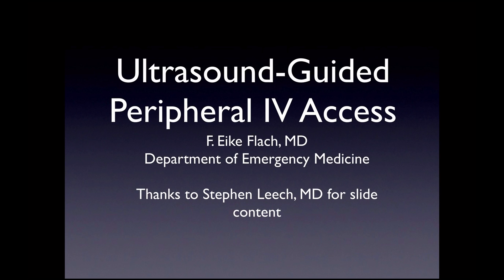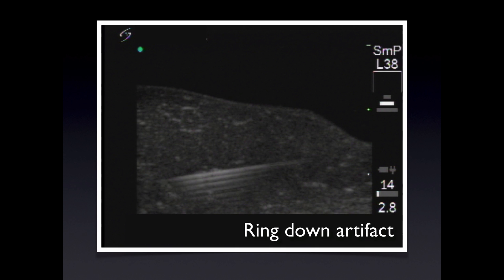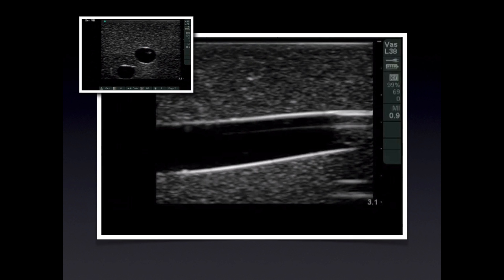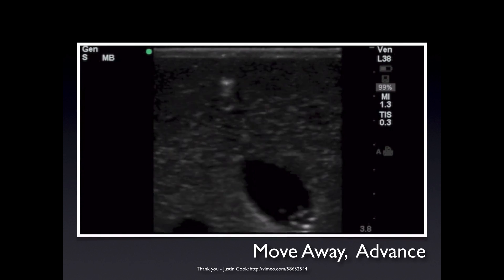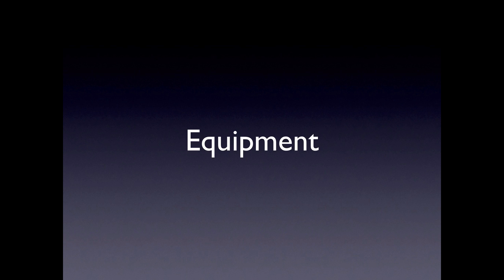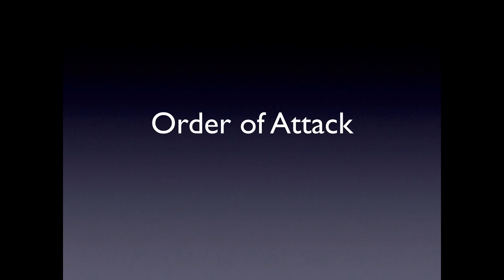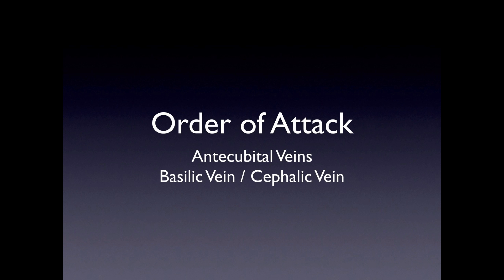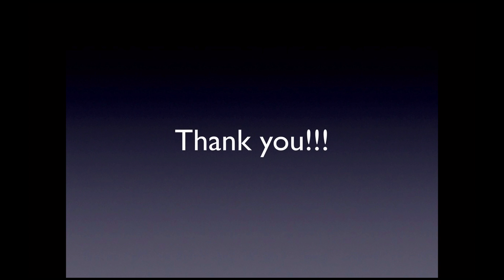Ultrasound Guided Peripheral Venous IV Access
This video is ideal for RNs, medics or anyone else interested in learning peripheral venous access. It does not include central venous access, as my other vascular access lecture. If you have interest in learning central access as well, view this video instead